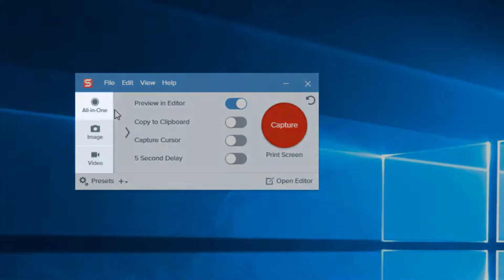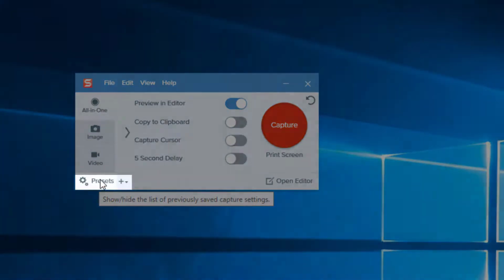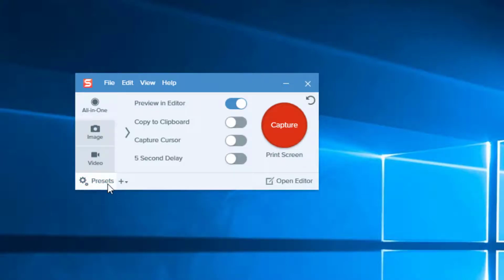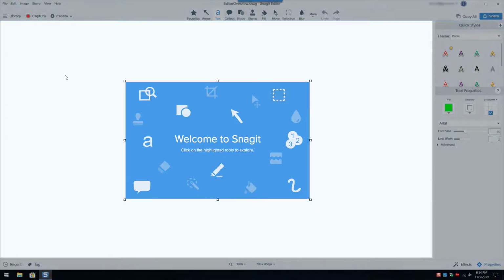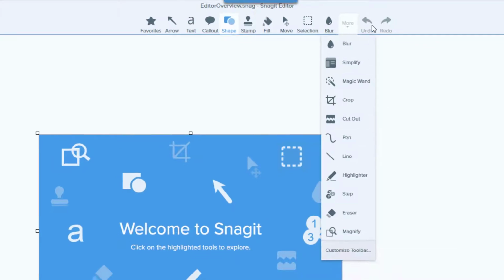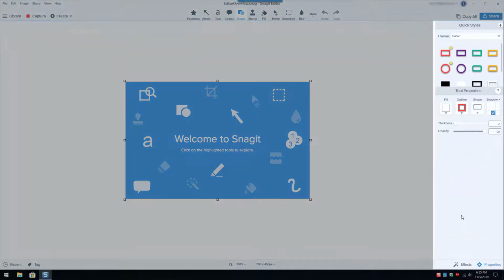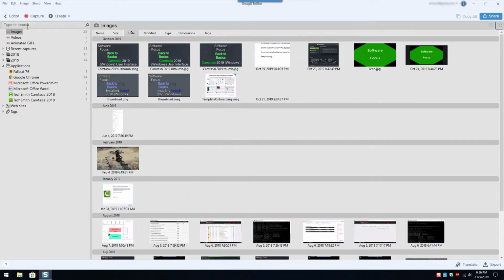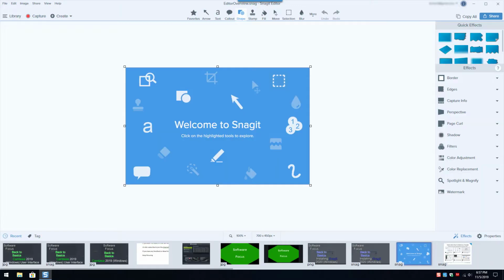Software Focus - Back to Basics: Snagit 2020 (PC) User Interface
In this episode we focus on the Snagit User Interface, getting familiar with the Snagit Application.